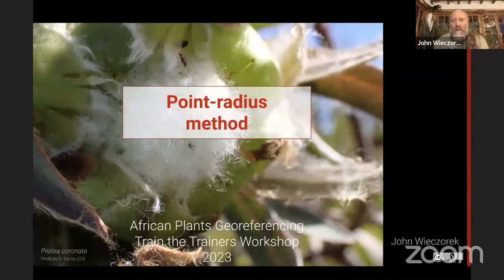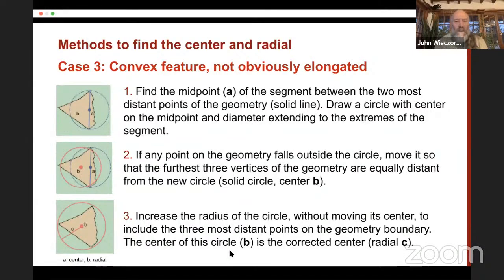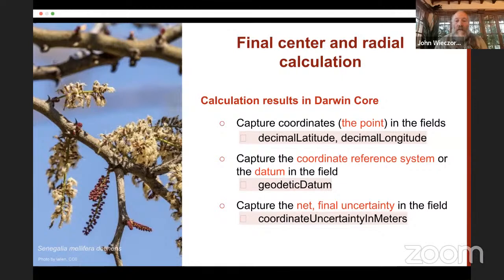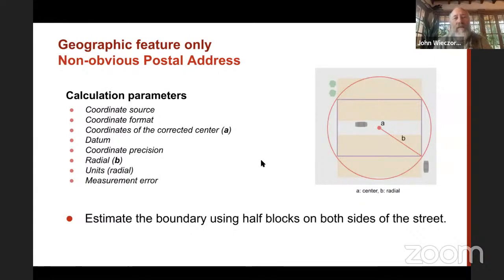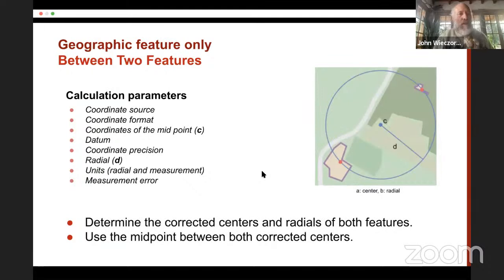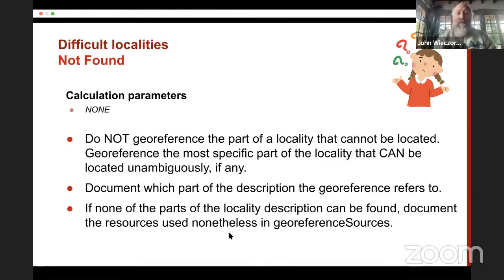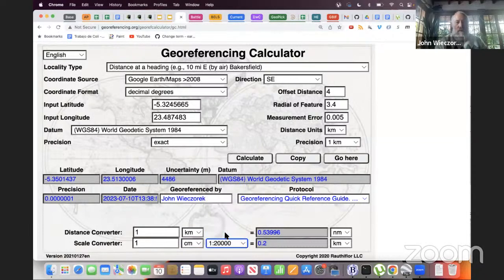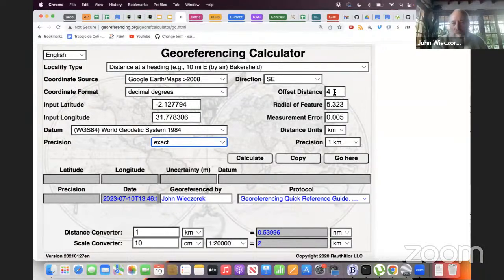Module 3_African Plants Georeferencing Train the Trainers Workshop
This video is the Module 3 live session of the Course African Plants Georeferencing Train the Trainers Workshop. In this video we explain the Point-radius method for georeferencing and the use of the Georeferencing Calculator.